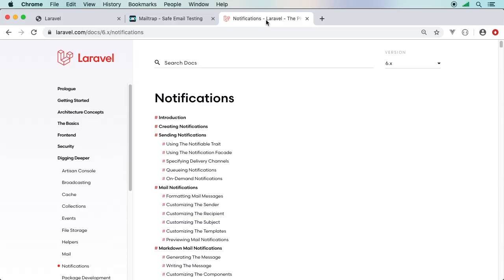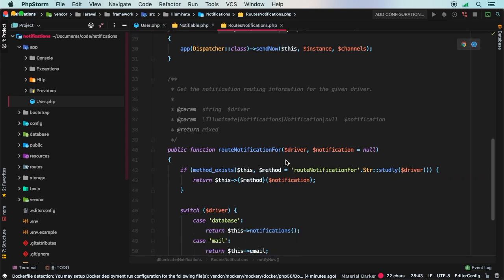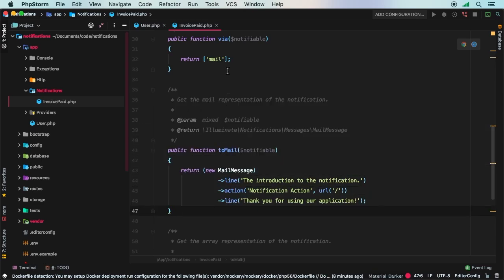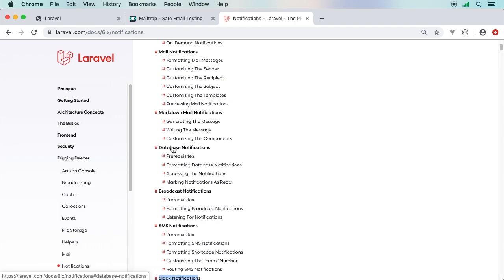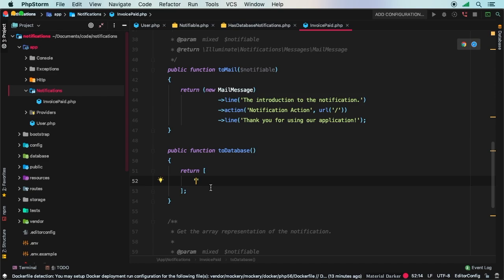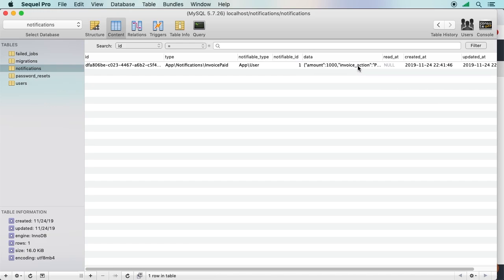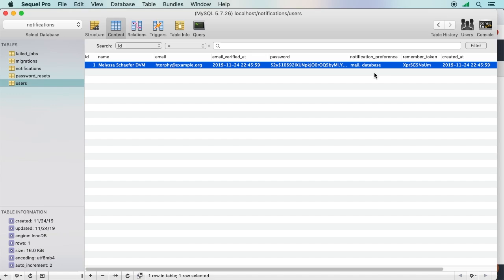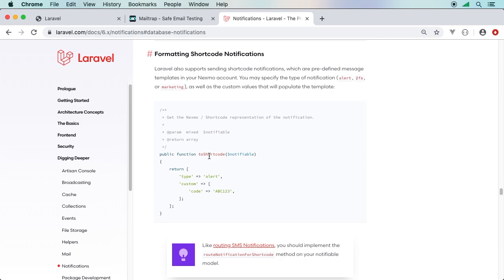Laravel 6 Advanced - e10 - Notifications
Notification is a channel-based feature baked into Laravel that allows you to notify a user through 1 or more channels. This type of flexibility is perfect for things like notification dropdown menus or when you need a custom notification channel. In this episode, we explore the Notifications feature in Laravel.

Ready to level up your Laravel skills? This series is for you, follow along as we uncover the advanced Laravel features that actually make Laravel the most popular php framework. We'll have lot of tips and tricks along the way. Are you ready?